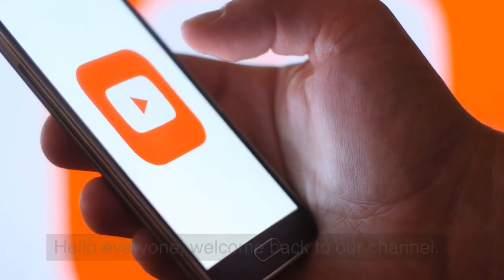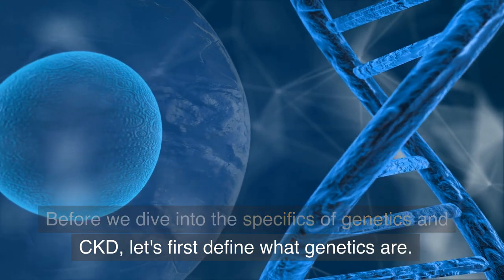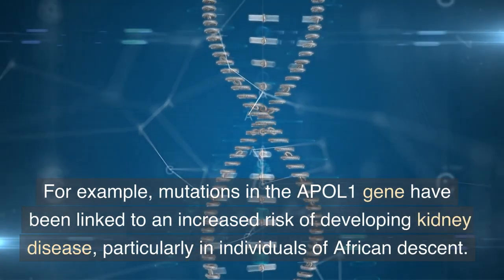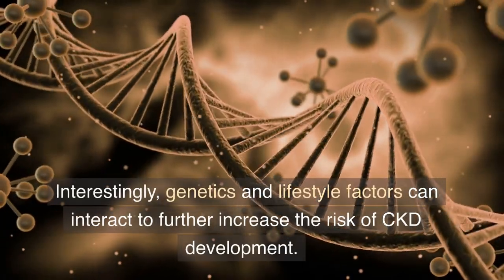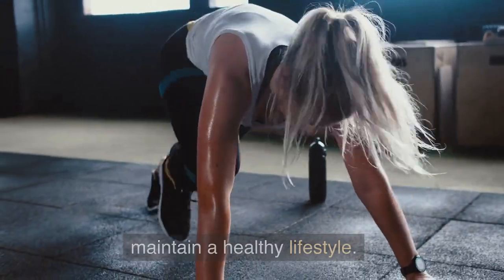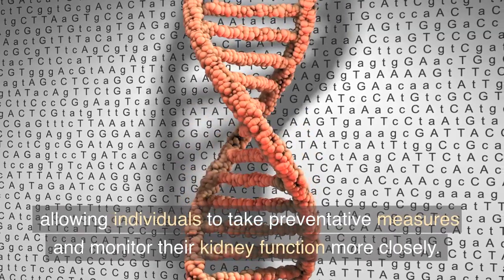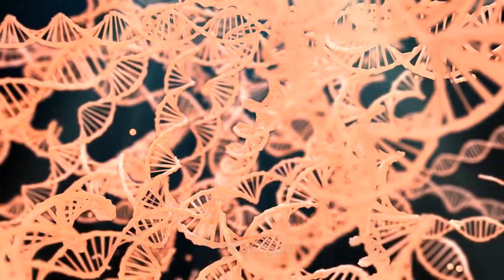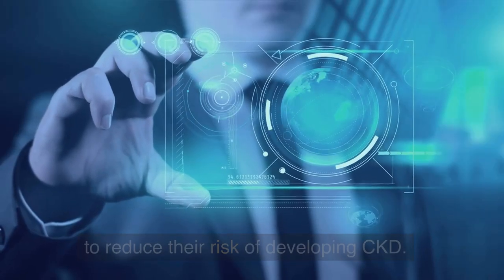The Role of Genetics in Chronic Kidney Disease: Risk Factors and Prevention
In this informative video, we delve into the important topic of chronic kidney disease (CKD) and the role that genetics plays in its development. Our expert speaker provides a comprehensive overview of the genetic risk factors that can contribute to the onset of CKD, as well as ways in which individuals can take steps to prevent or manage the disease.
Through clear and concise explanations, viewers will gain a deeper understanding of the complex genetic mechanisms that underlie CKD, including the impact of inherited gene mutations and genetic variations. The video also covers lifestyle factors that can increase the risk of CKD, such as high blood pressure, diabetes, and obesity, and how genetic testing can help individuals identify their risk for the disease.
Whether you are a healthcare professional, researcher, or someone who wants to learn more about CKD and its genetic components, this video offers valuable insights and actionable tips for prevention and management. So, sit back and join us for an engaging and enlightening discussion on the role of genetics in chronic kidney disease.

If you need more information on CKD visit our